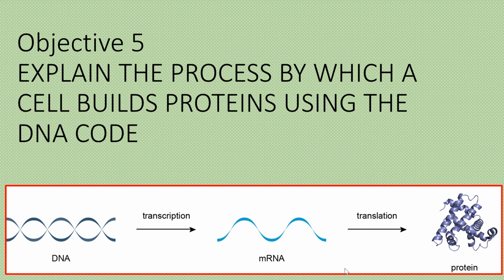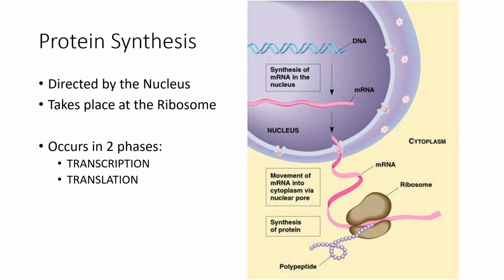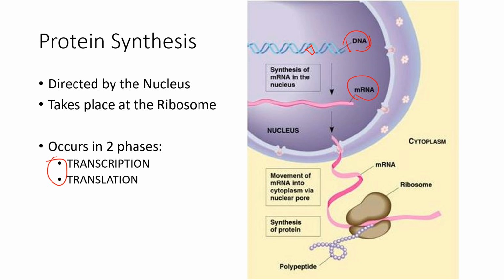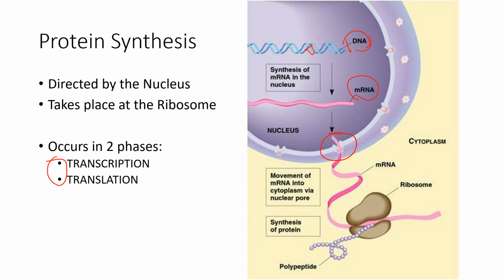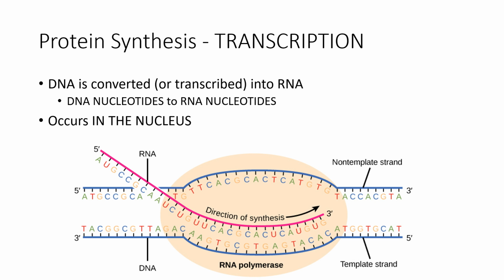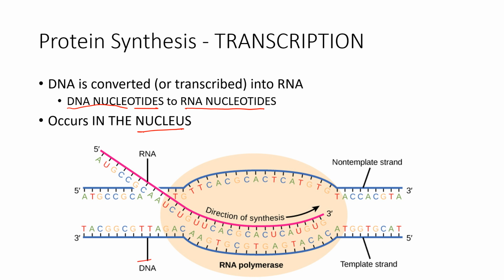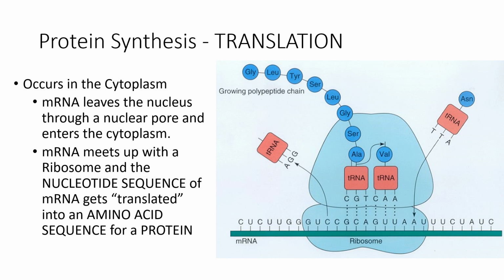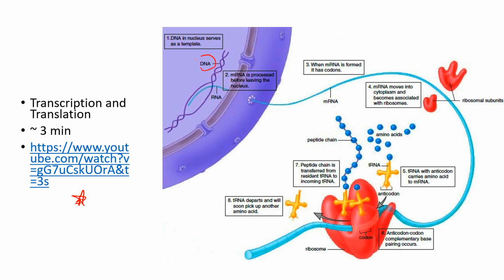Chapter 3 - Obj 5 - Protein Synthesis